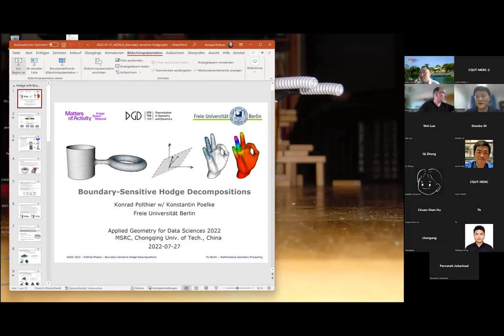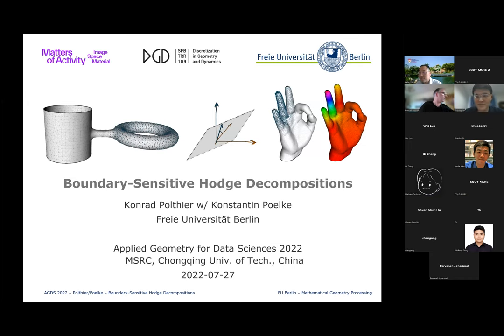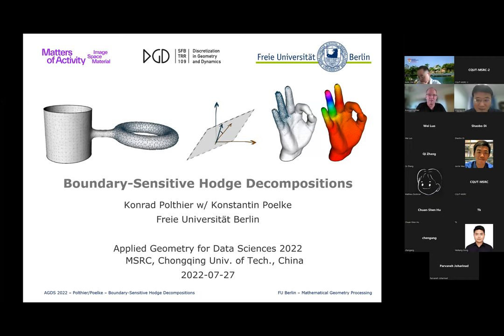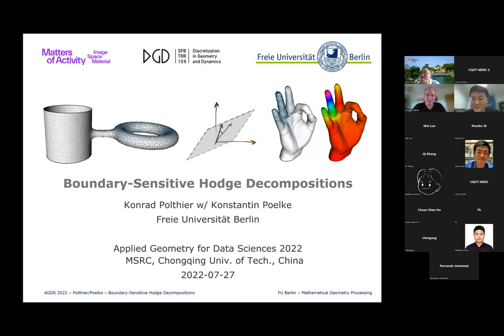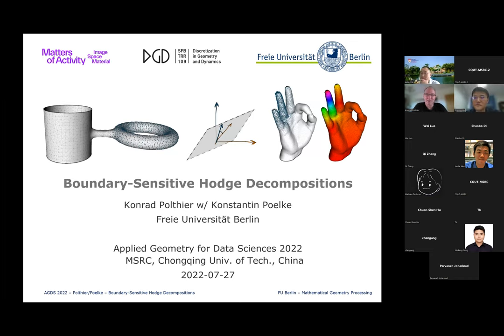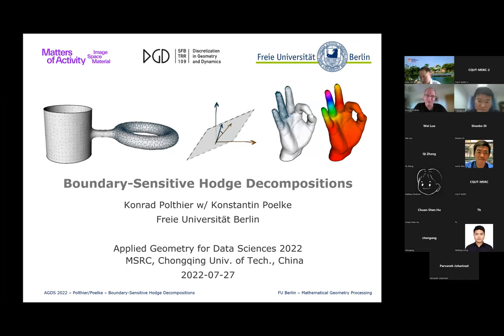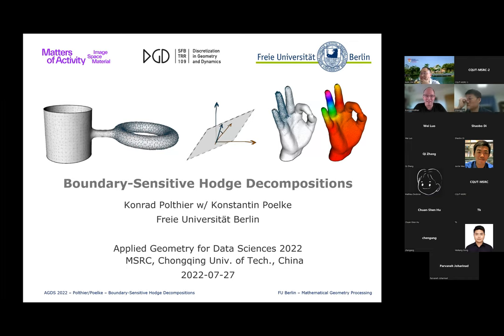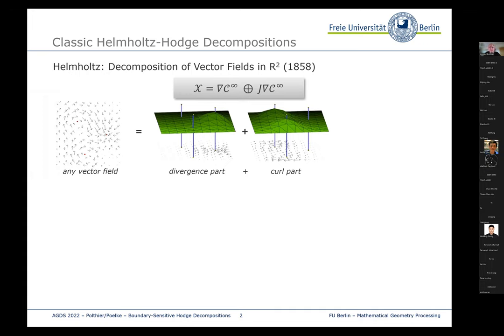Konrad Polthier (7/27/22): Boundary-sensitive Hodge decompositions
Abstract: We provide a theoretical framework for discrete Hodge-type
decomposition theorems of piecewise constant vector fields on simplicial
surfaces with boundary that is structurally consistent with decomposition
results for differential forms on smooth manifolds with boundary. In
particular, we obtain a discrete Hodge-Morrey-Friedrichs decomposition
with subspaces of discrete harmonic Neumann fields $H_{h,N}$ and
Dirichlet fields $H_{h,D}$, which are representatives of absolute and
relative cohomology and therefore directly linked to the underlying
topology of the surface. In addition, we discretize a recent result that
provides a further refinement of the spaces $H_{h,N}$ and $H_{h,D}$, and
answer the question in which case one can hope for a complete
orthogonal decomposition involving both spaces at the same time.
Exciting open questions are related to the so-called Poincaré-angle which
appears as a feature of the decomposition on surfaces with positive
genus. As applications, we present a simple strategy based on iterated
$L^2$-projections to compute refined Hodge-type decompositions of
vector fields on surfaces, which gives a more detailed insight than
previous decompositions. As a proof of concept, we explicitly compute
harmonic basis fields for the various significant subspaces and provide
exemplary decompositions for two synthetic vector fields. All techniques are essential for vector field analysis, surface parametrization, remeshing
and others. We will show several applications.